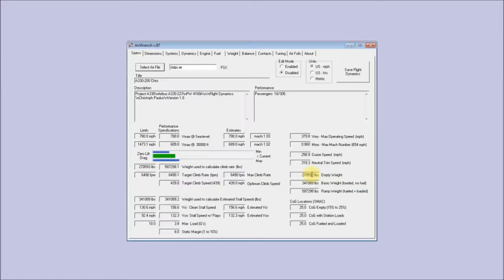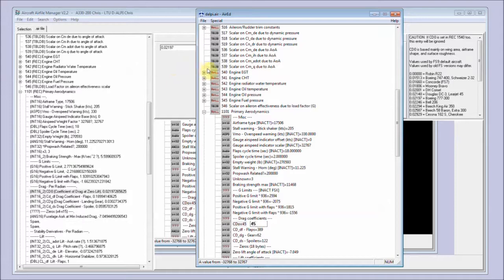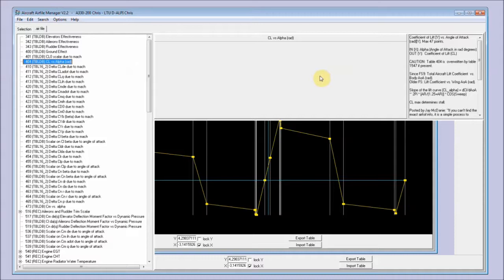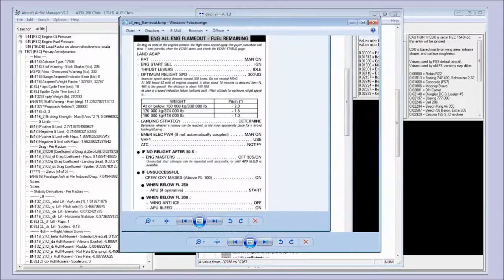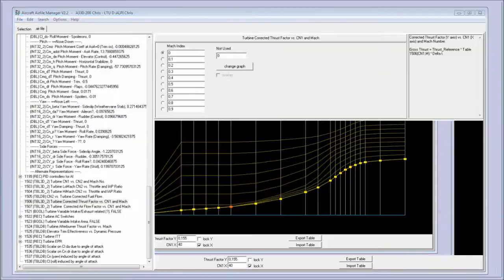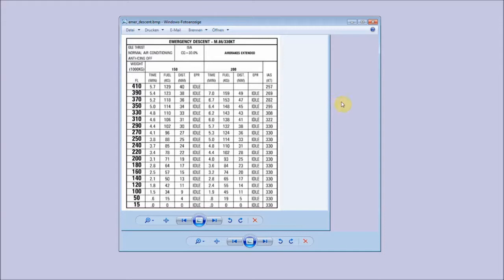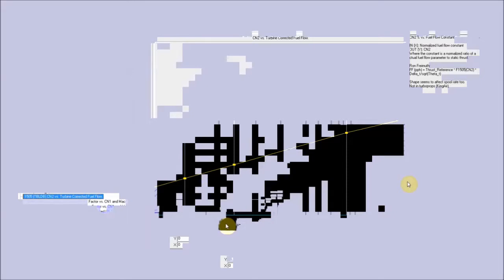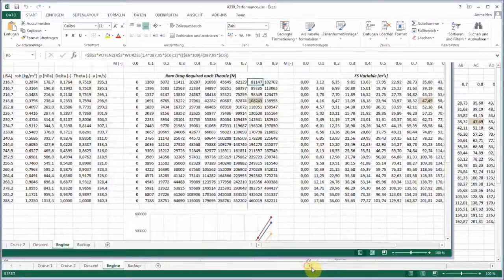Project A330 Homecockpit Update - Part 3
As I found some time after I finished the first version of my A330 flight model I thought it's worth to show you all the nice applications I worked with and how I made the model. I decided to go for a flight mechanical approach (balance of forces) for which I set up an Excel spreadsheet to first think about the steps and clarify which value does what - and it worked!

Unfortunately there are some video/graphic problems in here, sorry for that but I noticed it after recording... But you should get a rough idea of everything.